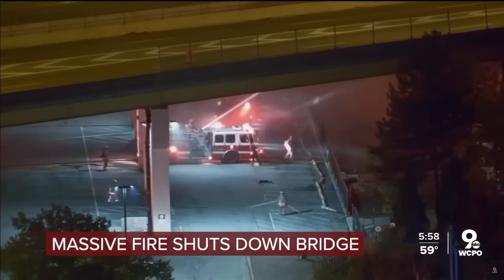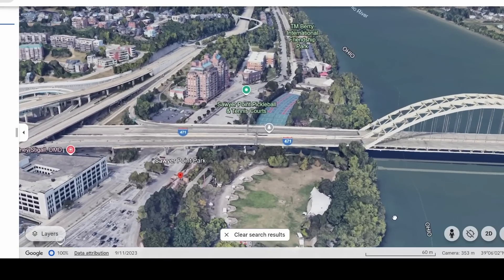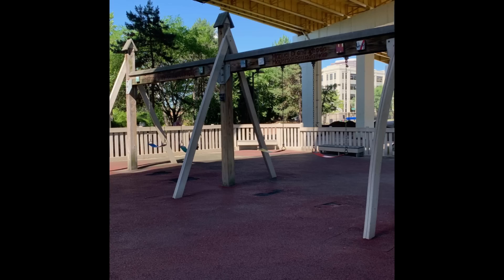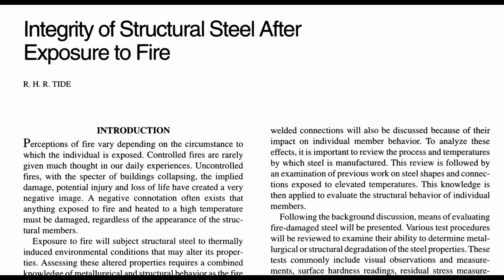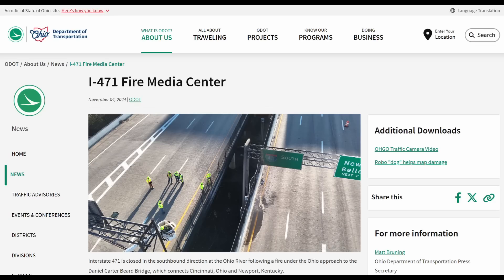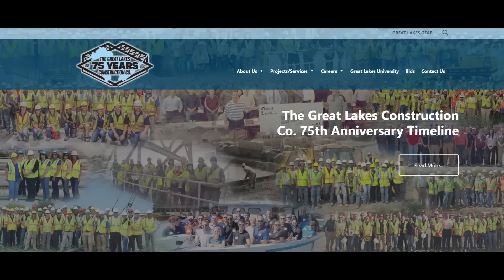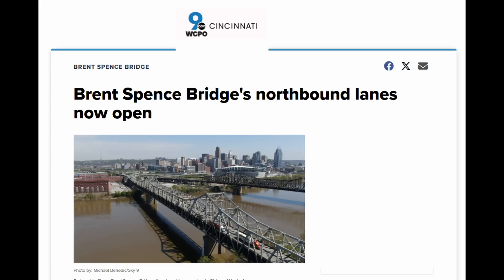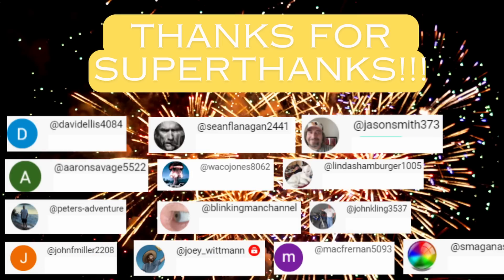A Whopper Job for the Big Mac Bridge - How Does Fire Damage Steel?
In this video, I discuss the what has been reported about the damage caused by an underdeck bridge fire at the Daniel Carter Beard Bridge.  This is just one of several examples of major damage and associated impacts to traffic as a result of fires on or below a bridge deck on an U.S. interstate.

American Institute of Steel Construction  - Steel Exposed to Fire